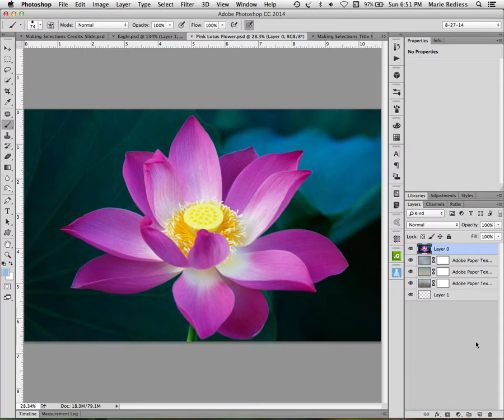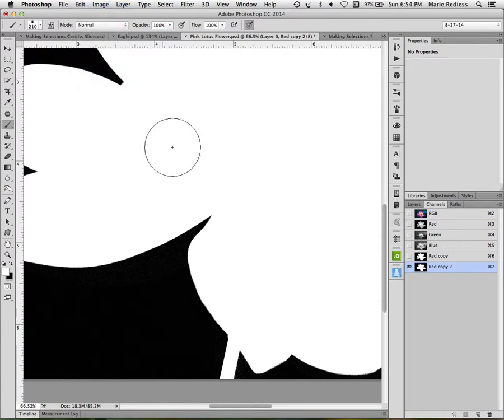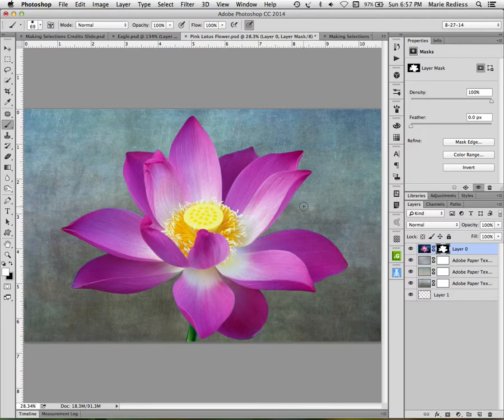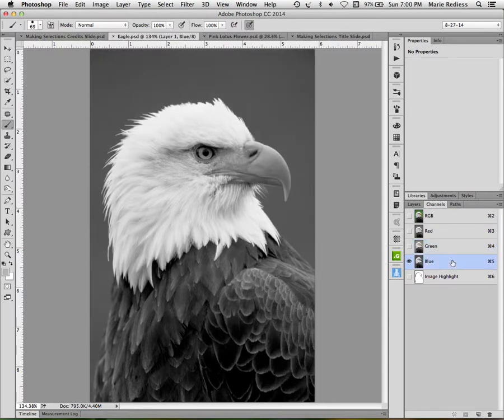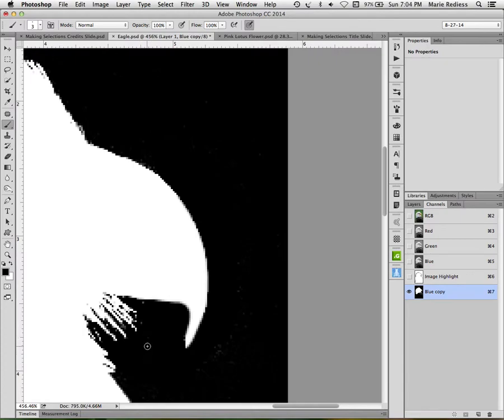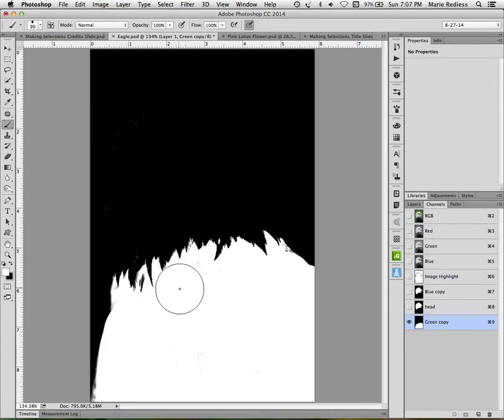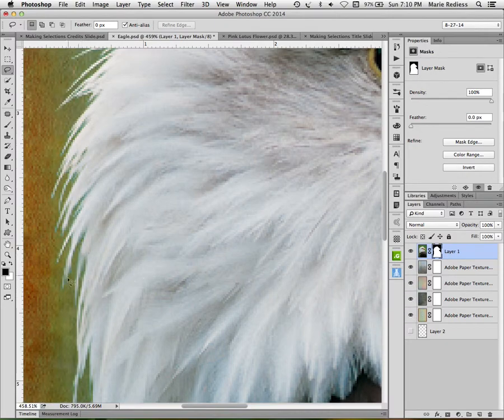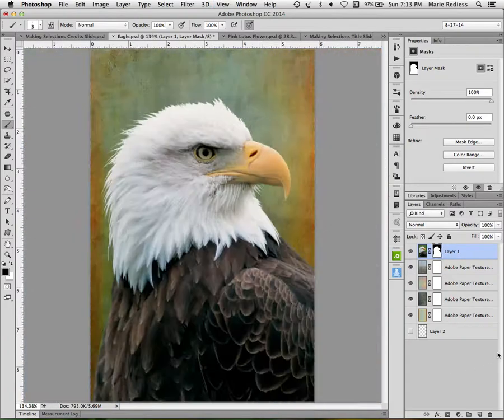Making Medium Selections in Photoshop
Using selection tools to select subjects to change background.